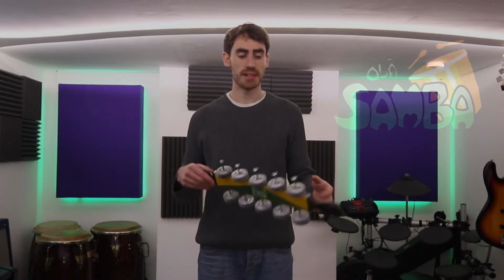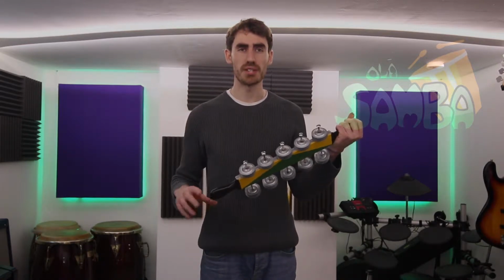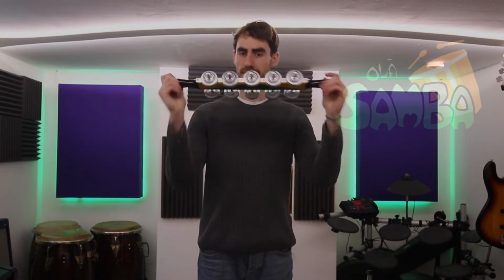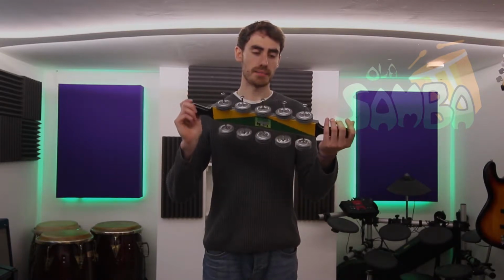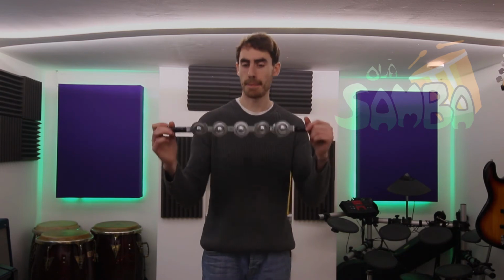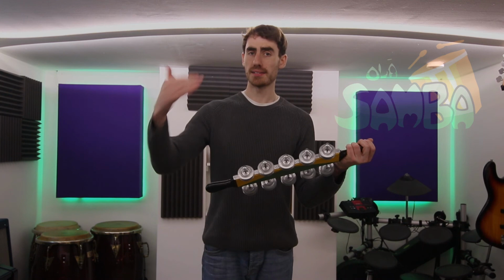Bateria Basics for Shaker - Lesson 5 - Funk and Samba in Context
Apply what we've learned so far to two contrasting grooves.

A typical 'Funk' (or Hip-Hop) would be straight 'jigajigajigajiga', and would often enter with a 'cha' on beat 4 before you start.

A Samba would be swung 'TUmaraCA-TUmaraCA-TU' and you'll almost certainly have to play the virada at some point to enter or stop - 'TUmaraCA-STOP-AND-STOP'